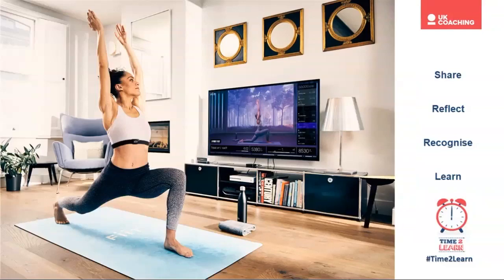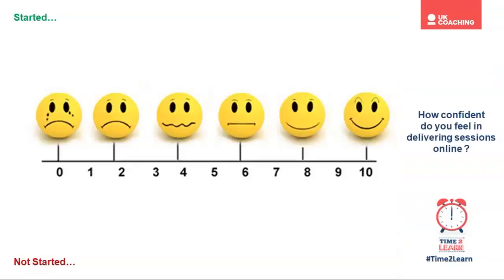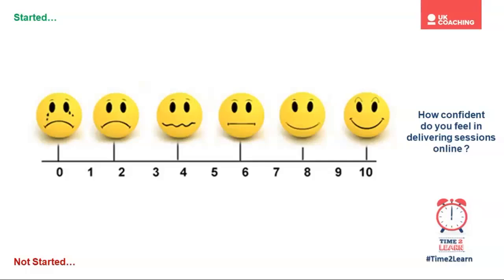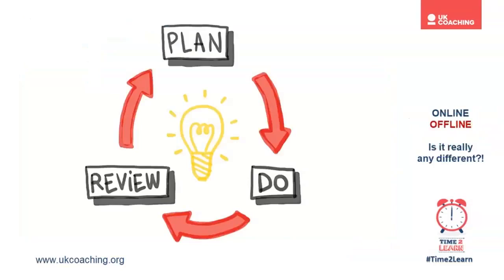Time2Learn: Delivering Great Coaching Online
In this recording of a Time2Learn session, UK Coaching’s Policy and Partnership Manager Craig Blain and Coach Developer (Talent) Mark Bateman explore and celebrate examples of great virtual coaching.

Drawing on their collective experience across the coaching landscape, from health and physical activity to supporting world class athletes, Craig and Mark dive into the Principles of GreatCoaching, considering their relevance to online delivery and how they can help to support people to stay well and active during and beyond this period of isolation.